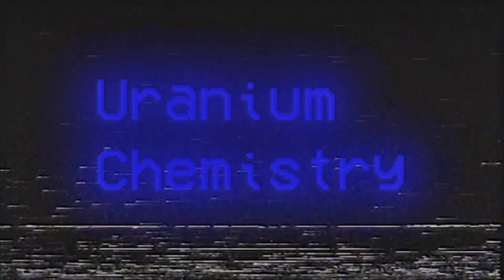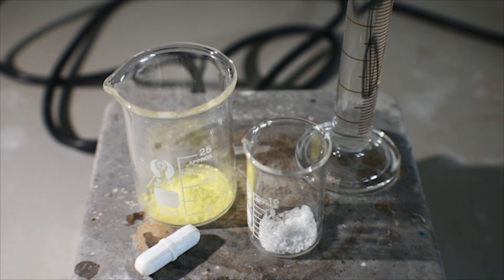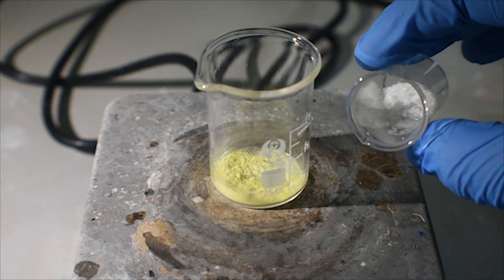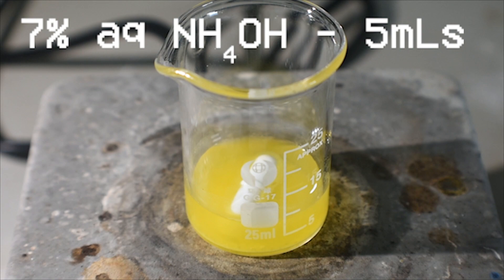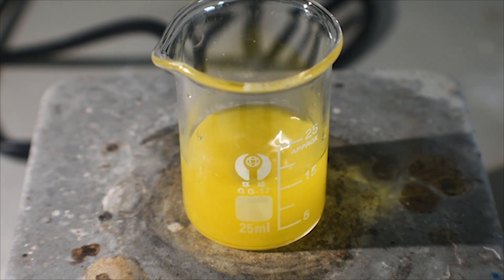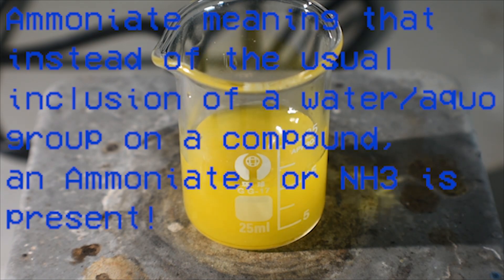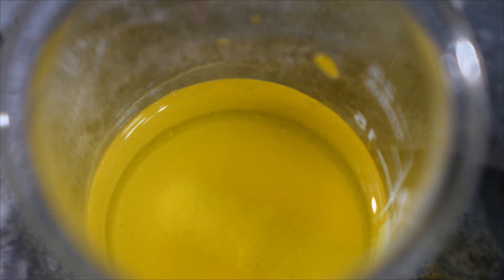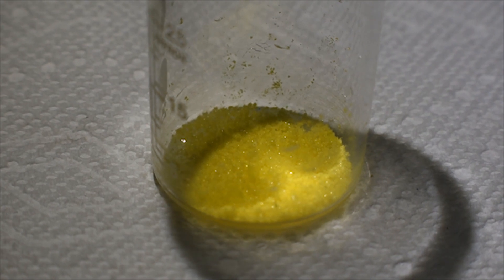Synthesis of Hydroxylamine Uranate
Today's video focuses on the synthesis of a virtually unheard-of compound, Hydroxylamine Uranate. Just something quick and interesting until the next video comes out, which should be pretty soon.